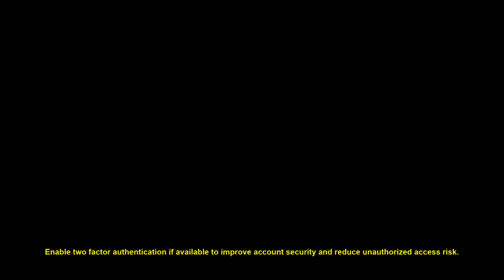How to login to Firefox Sync on Windows 11 - Easy Tutorial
Welcome to our easy tutorial on how to login to Firefox Sync on Windows 11! In this step-by-step guide, we'll walk you through the process of setting up and accessing your Firefox Sync account, ensuring you can easily sync your bookmarks, passwords, and open tabs across all your devices. Whether you're a new Firefox user or just need a refresher, this video makes it simple and straightforward.